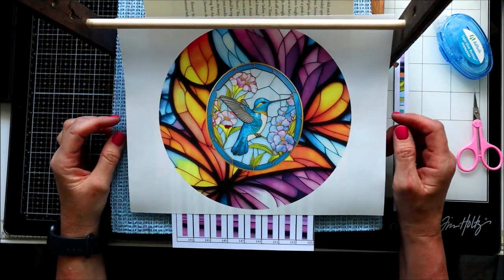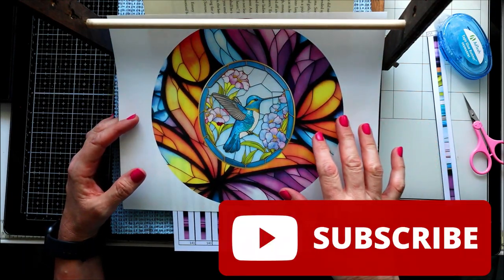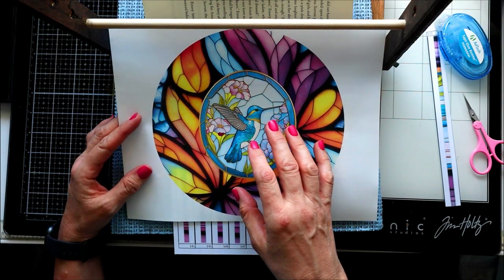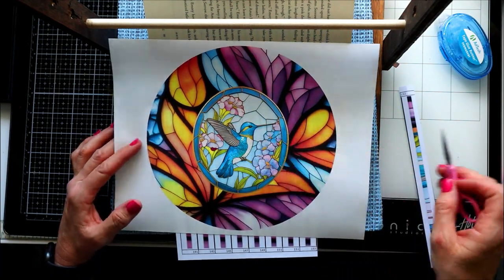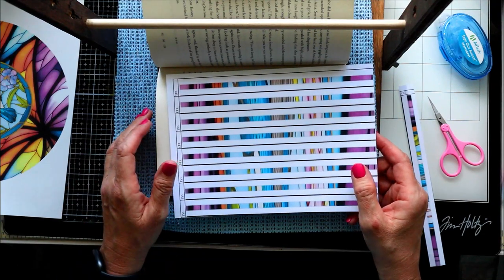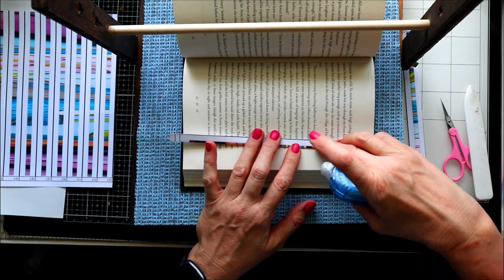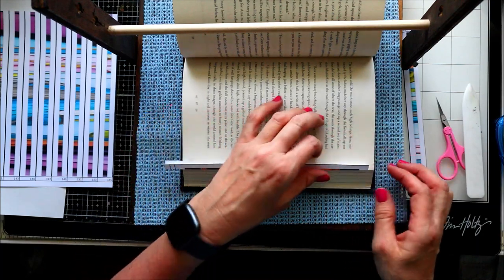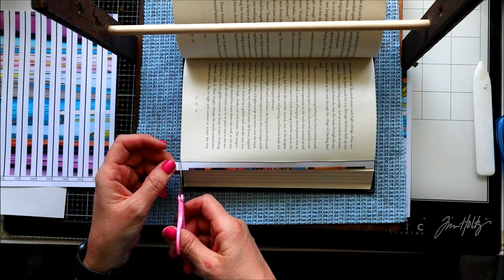Combi Foto Book Art Design with Inverted Center - How to create a combi design for foto book art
❤️❤️❤️FOTO BOOK ART app - FOTOBOOKART.COM❤️❤️❤️

***Amazon Storefront

Supplies/links for the art of book folding:
👉 1/4" Double Sided Tape
👉180 WIDE Marker: